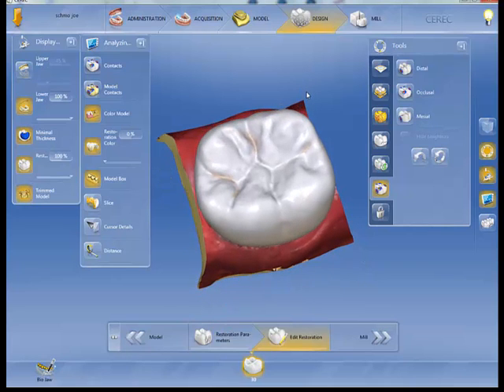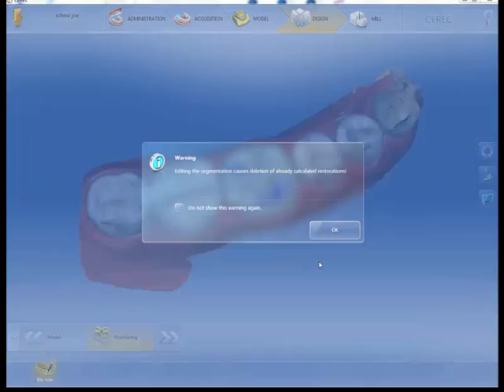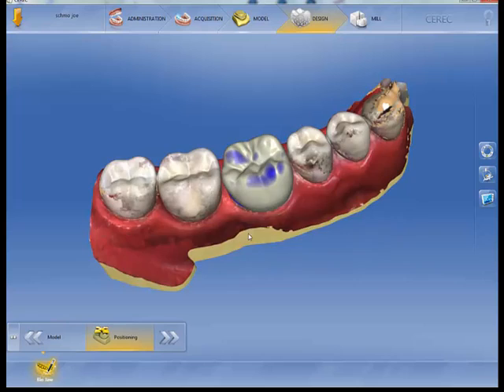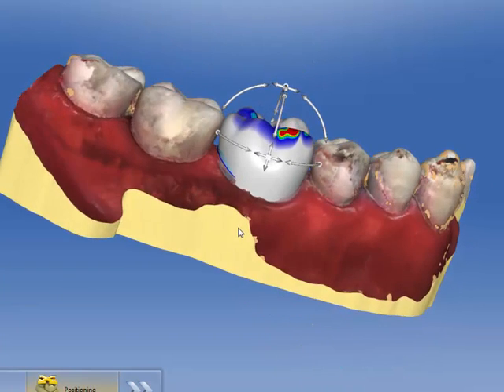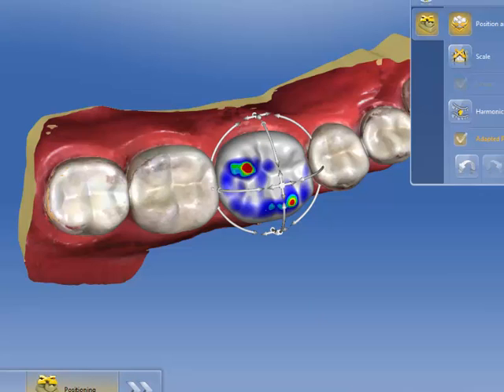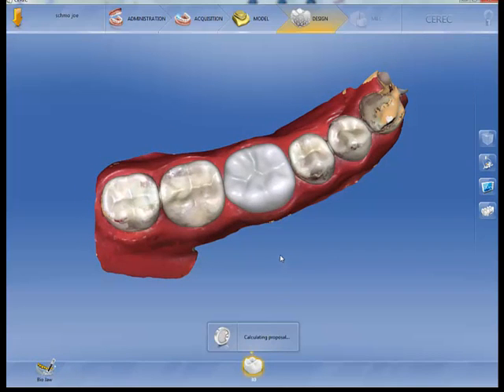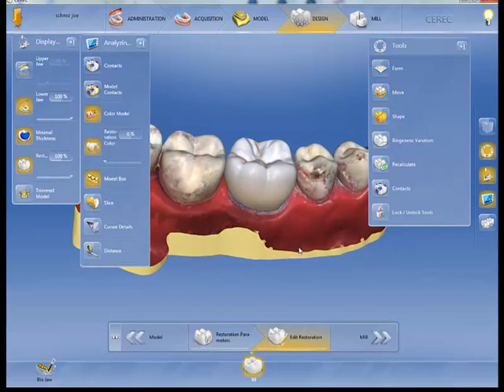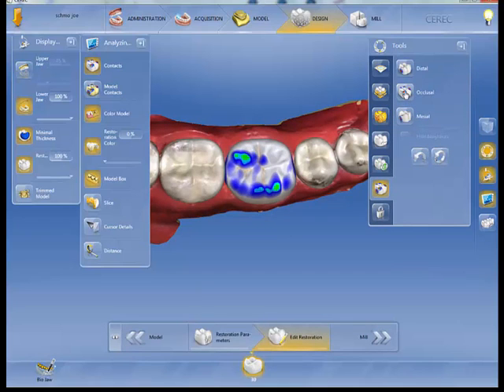17 Construction Tools BIOJAW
Cerec Basic Training by  Richard Fox